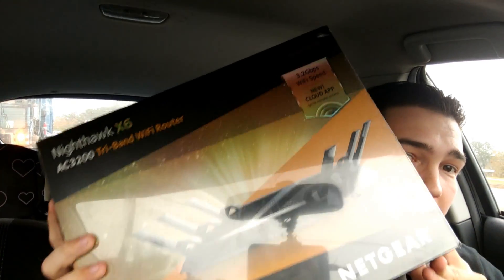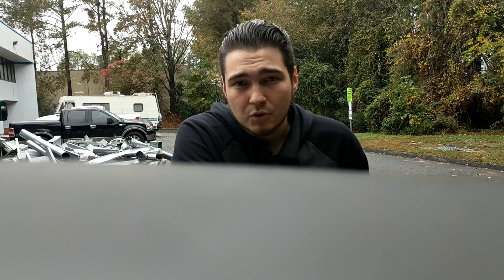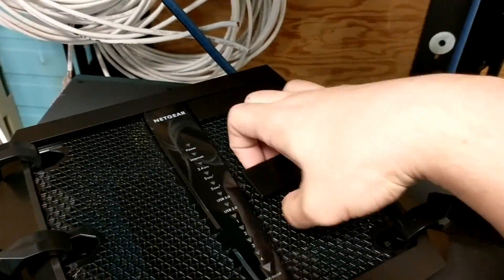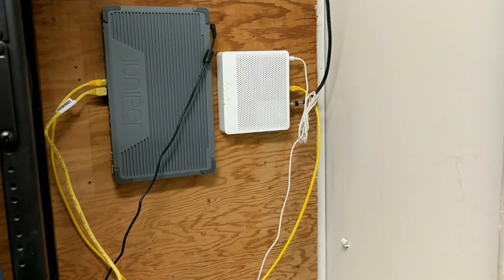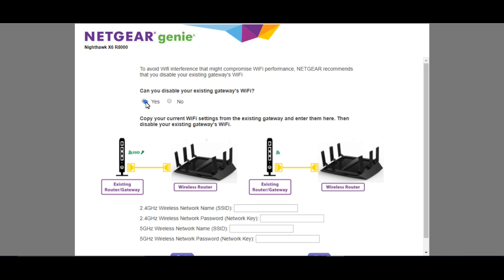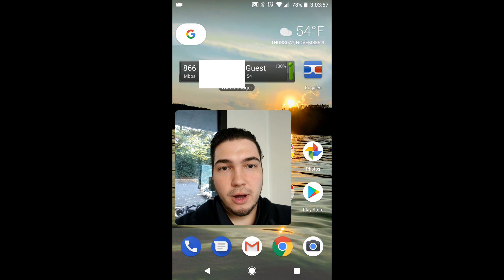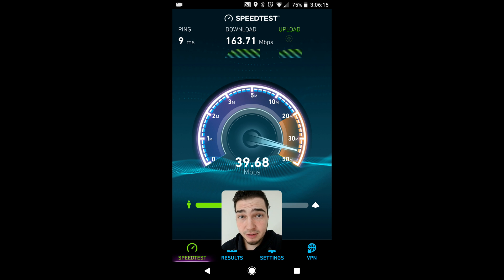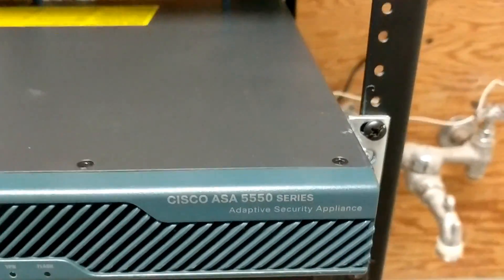NETGEAR NIGHTHAWK X6 AC3200 (R8000) SETUP W/ XFINITY 1GBPS INTERNET!!!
We had an office get the COAX 1GB Service from Xfinity. (Comcast)

They included a Netgear Nighthawk X6 AC3200 Wireless router (Model R8000) because it was the only router that could "Support the speed" from what Xfinity said.

Here is the unboxing and setup for the Nighthawk. Enjoy!